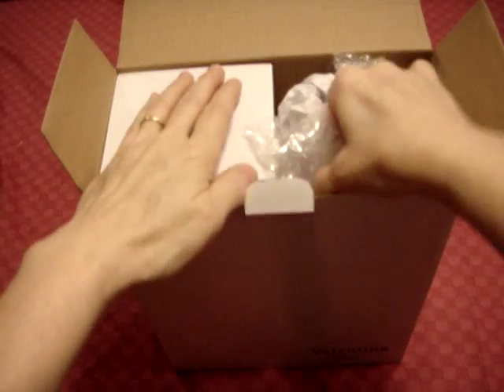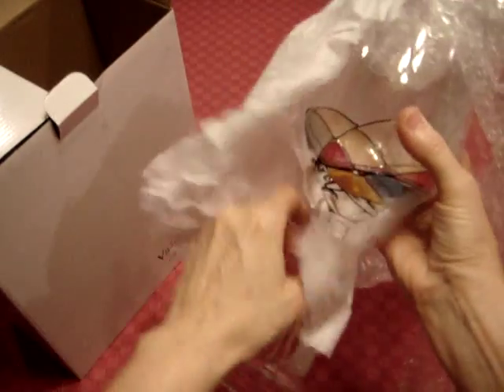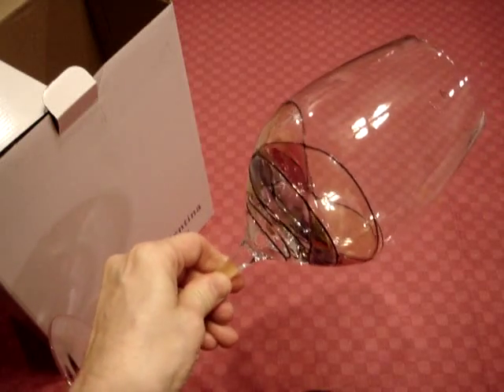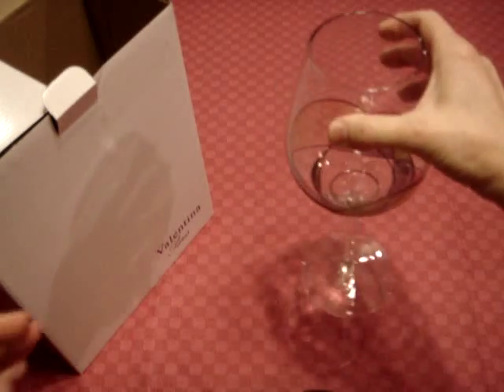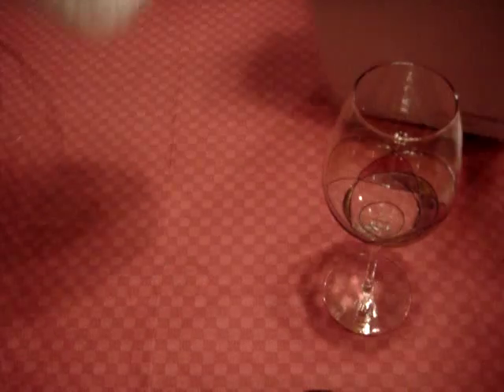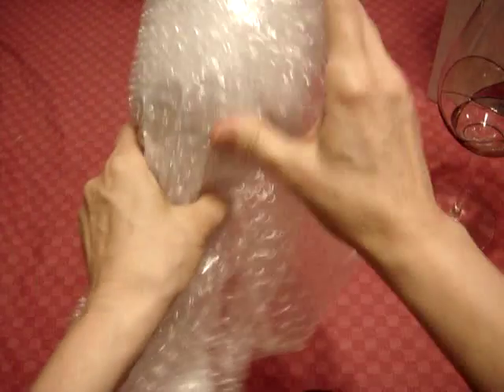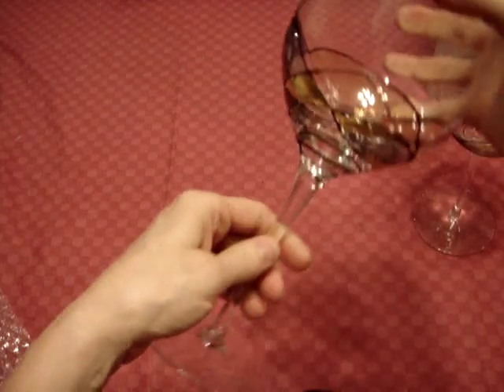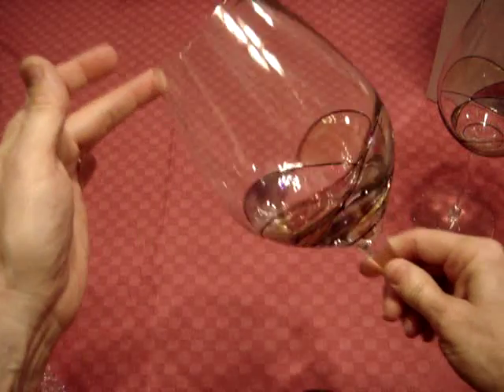ValentinaParis The most beautiful hand painted hand blown wine glasses ever!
These wine glasses from Valentina Paris are absolutely breathtaking and the size is perfect. I ordered these beautiful hand blown wine glasses because of their beauty and artisan hand painted quality. Not expecting to get something so amazing, I was thrilled when I opened the box and immediately went outside to show my daughter and son in law - it is for their 6 year anniversary. The glasses simply sparkled in the soft Missouri afternoon sunlight and I gasped to see just how rich and translucent the colors are. My kids LOVED them and will be using them in their home as a cherished gift and gorgeous display pieces. The glasses were packed with obvious thought and care and arrived in mint condition. I received this product at a discount in exchange for an unbiased and honest review. I am really grateful to have gotten such an beautiful and elegant gift for my family. These are way above and beyond what was expected, true works of art that are also useful and will be a family heirloom with happy memories. These glasses are for those who can appreciate beauty and understand what it takes to create such lovely works of art. I am very pleased with them!